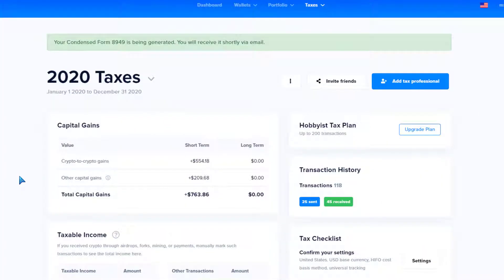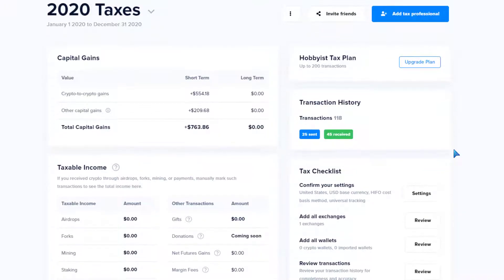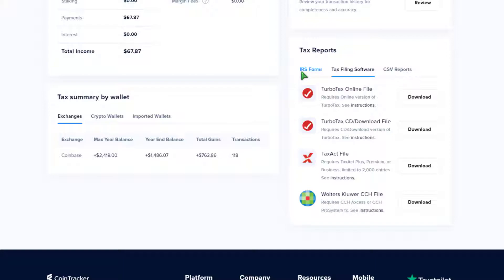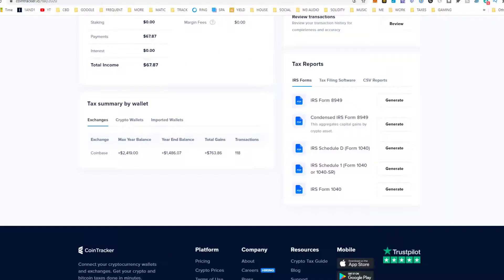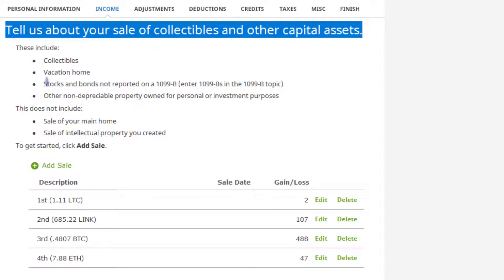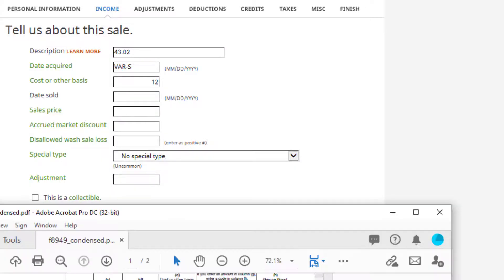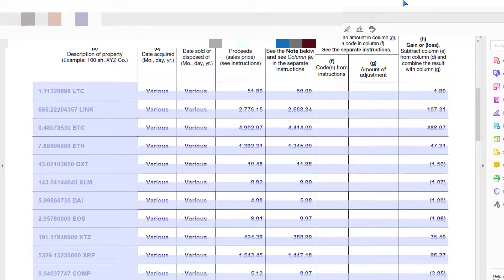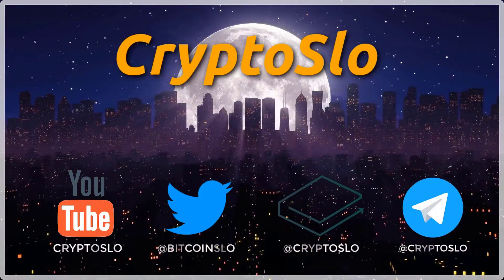How To Fill Out Crypto Tax Form 8949 in HR Block Tax Software (2021)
In today's video I will talk about filling out form 8949 in HR Block Tax Software.  From what I have read this is the proper area to fill out your crypto transactions.   The main challenge is getting all your transactions in order. I used the $99 Dollar package at CoinTracker to generate a consolidated 8949 from my Coinbase transactions.  Unfortunately in HR Block you will have to transcribe the transactions manually.  Please note I am not a certified accountant and you should consult your certified accountant before submitting your final return.